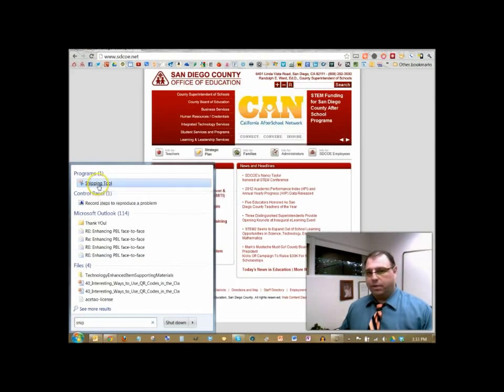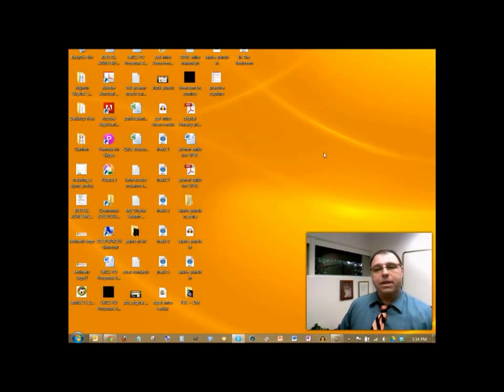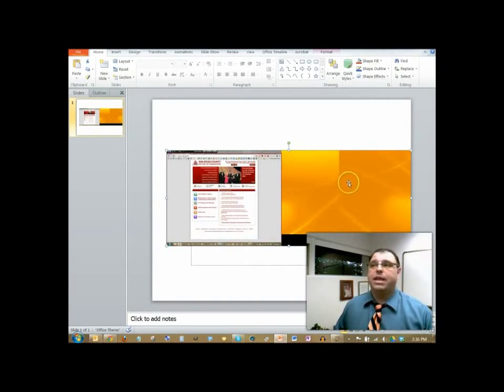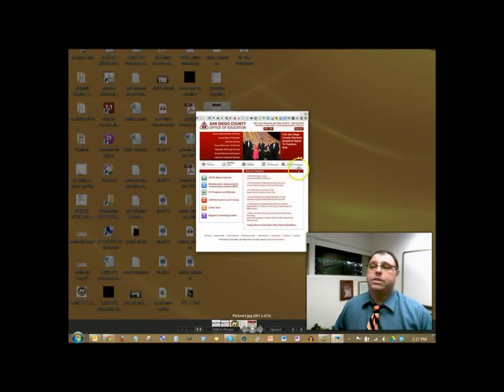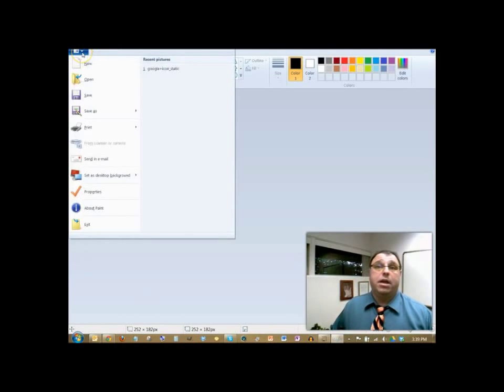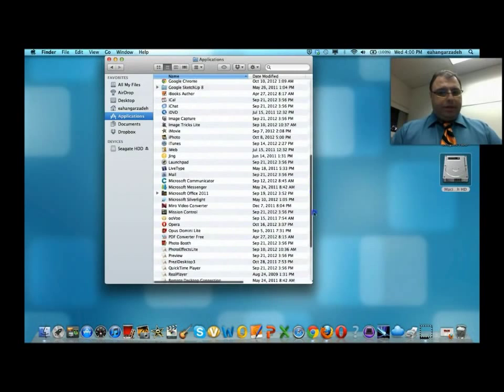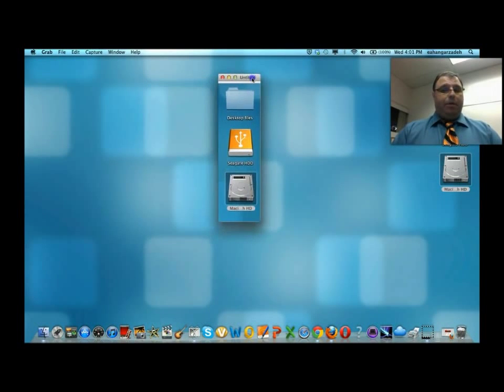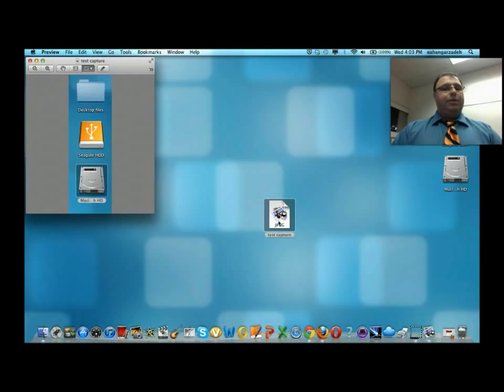Snipping & Grabbing Tutorial